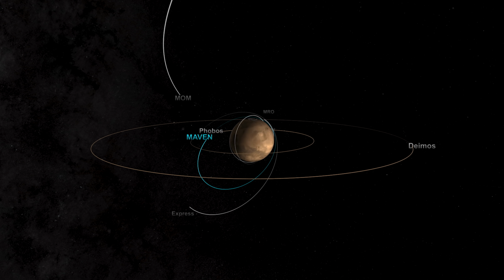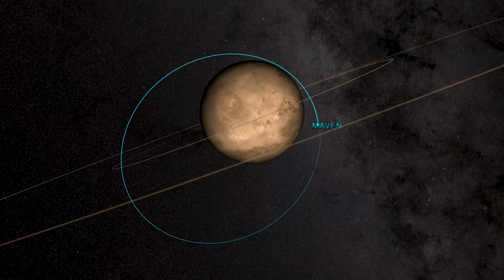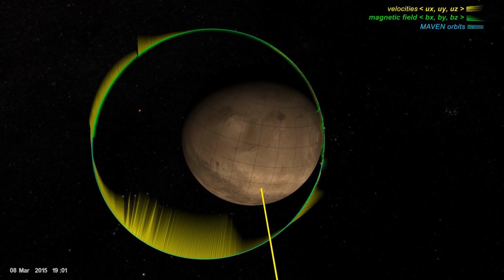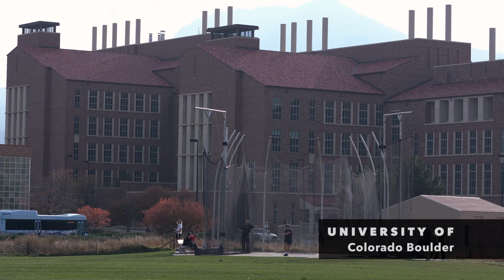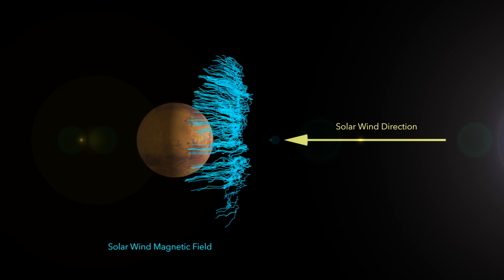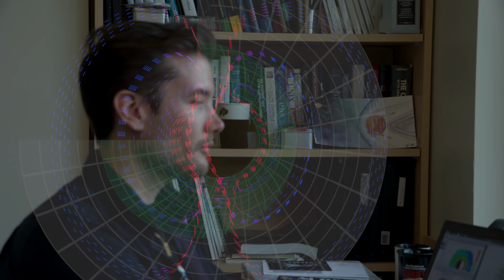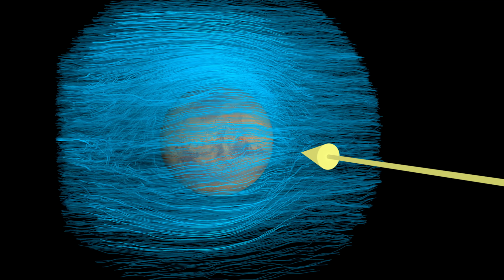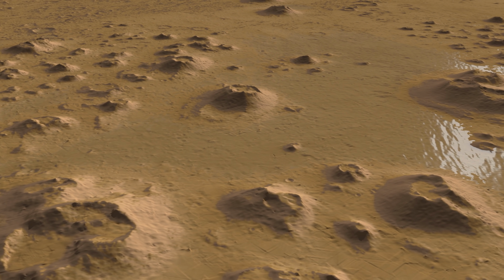First Map of Mars Electric Currents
Five years after NASA’s MAVEN spacecraft entered into orbit around Mars, data from the mission has led to the creation of a map of electric current systems in the Martian atmosphere. Unlike Earth, Mars lacks a protective global magnetic field to shield its upper atmosphere from the solar wind. Instead, the solar wind crashes into the upper atmosphere and its magnetic field lines drape around the planet. This creates an induced magnetosphere that tugs on charged particles in the Mars upper atmosphere, generating electric currents. Now, MAVEN’s detailed measurements of the magnetic environment surrounding Mars have revealed the shape of these electric currents for the first time.

Video credit: NASA/Goddard/MAVEN/CU Boulder/SVS

Producer:
Dan Gallagher (USRA)

Lead Data Visualizer:
Cindy Starr (GST)

Data Visualizers:
Tom Bridgman (GST)
Greg Shirah (NASA/GSFC)
Horace Mitchell (NASA/GSFC)

Videographer:
John Caldwell (AIMM)

Editor:
Dan Gallagher (USRA)

Lead Scientist:
Robin Ramstad (University of Colorado Boulder)

Scientist:
David Brain (University of Colorado Boulder)

Science Writer:
William Steigerwald (NASA/GSFC)

Animators:
Walt Feimer (KBRwyle)
Jonathan North (USRA)
Chris Smith (USRA)
John Blackwell (LPI)

Support:
Tom Mason (LASP)
Bruce Jakosky (LASP)

This video is public domain and along with other supporting visualizations can be downloaded from NASA Goddard's Scientific Visualization Studio